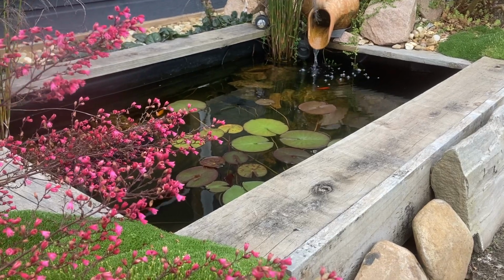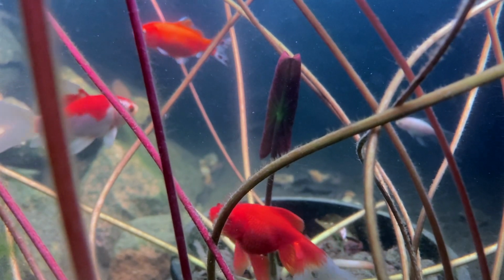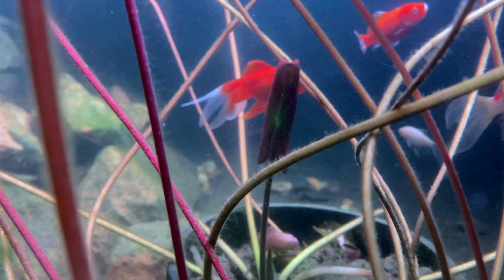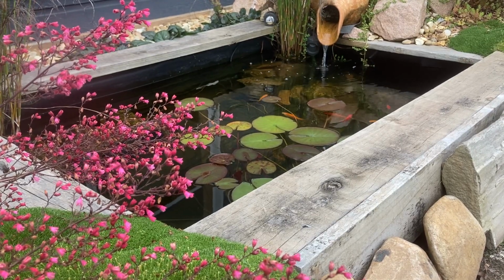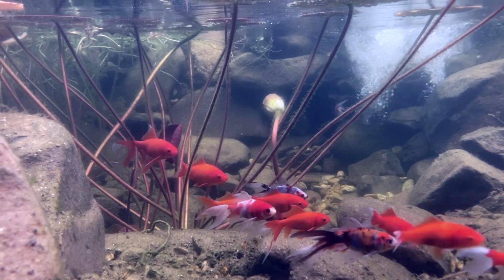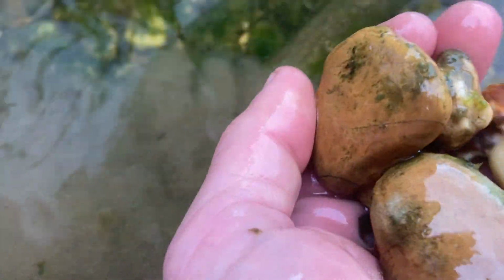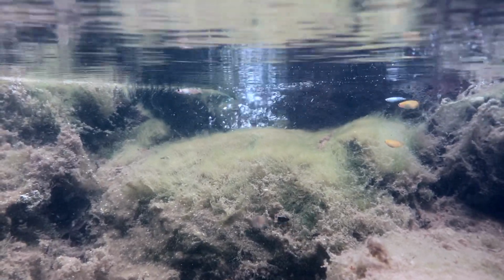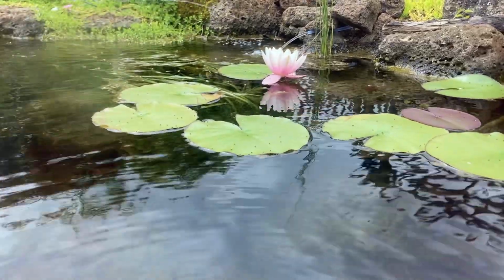Bare liner pond vs Rock and pebble pond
A quick video where I talk about the pros and cons of bare liner ponds and rock and pebble ponds.

For those wanting to check out the different types of liners Imentioned in the video. Below are some amazon links so you can see the price difference.

EPDM liner (Amazon link)

PVC pond liner (Amazon link)

HDPE pond liner (Amazon link)